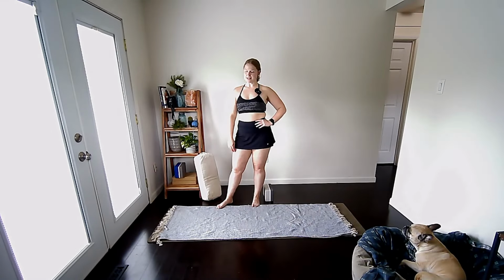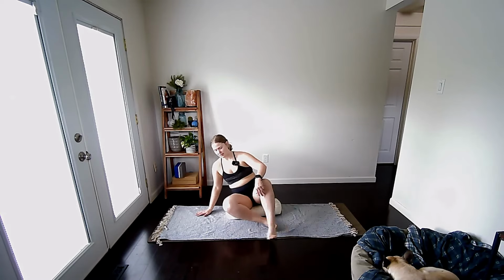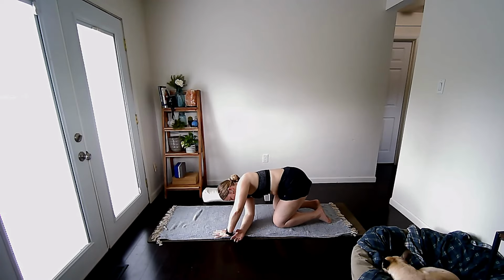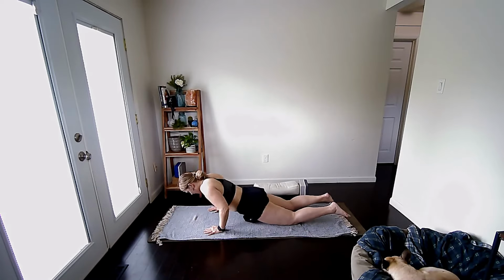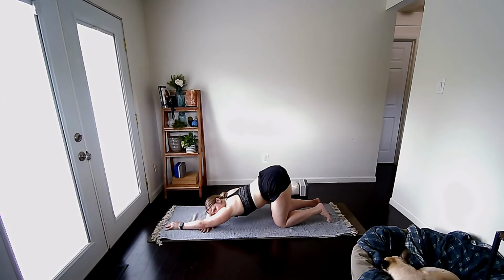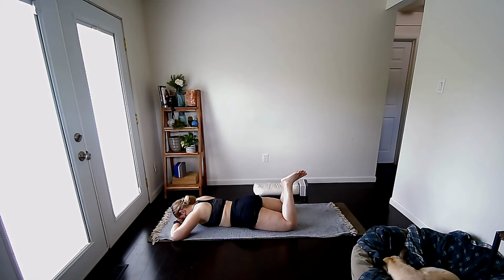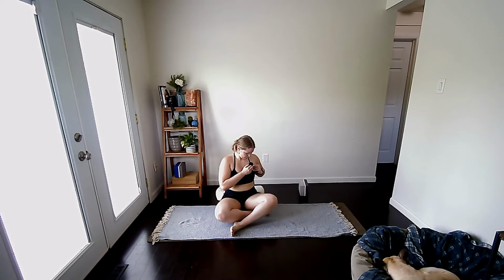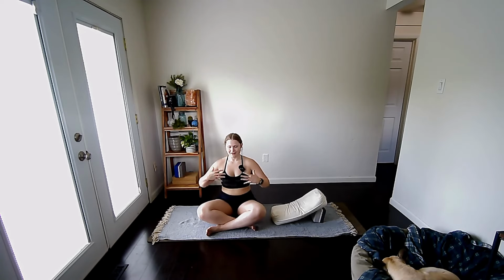Expand Yourself: 30 Min Yin Yoga | Heart & Lung Opening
Hello! Today is simple. We are here to physically target the heart & lung meridians to open up through the upper cavity. The key is to use your breath throughout.

Breath to expand yourself. Breath to ground yourself. Breathing steadily and consistently is vital to deepening both your physical and meditative practice. Stay intentional. Let’s get connected.

You will need a mat and water; props are optional—comfy space, one bolster/pillow, one block recommended. Have ready to go!

XX Cat & Roscoe

Poses: Seated meditation, neck and shoulder stretches, one arm puppy pose, threaded needle, scorpion, sphynx/seal, cross arm prone pose, reclined butterfly pose.

If you have a history of injury (back, knee, neck, shoulder, etc.) PROCEED WITH CAUTION throughout the workout if you attempt. Stop immediately if you feel pain, light-headedness or nausea.

USER ASSUMES ALL RISKS OF INJURY.

By continuing with this online class, THE USER(S) are agreeing to the terms of this disclaimer. Thanks and I can’t wait to see you on the mat!